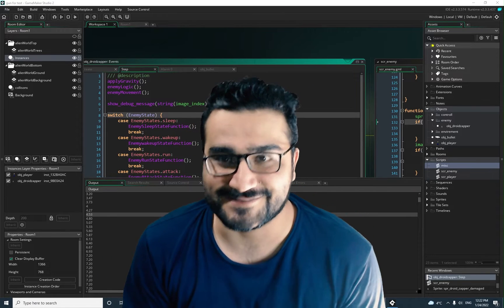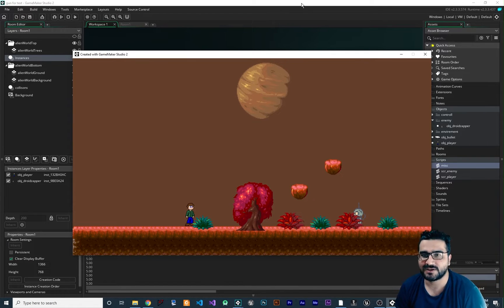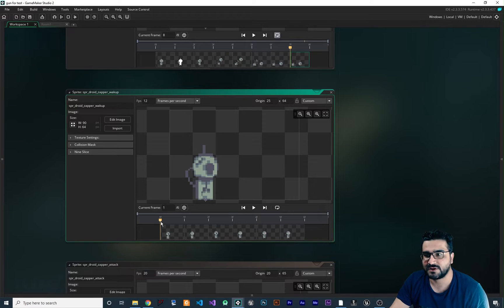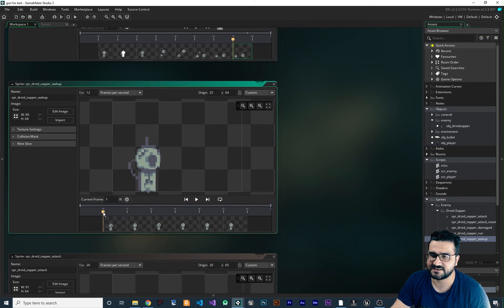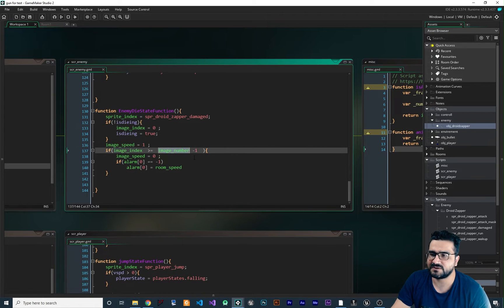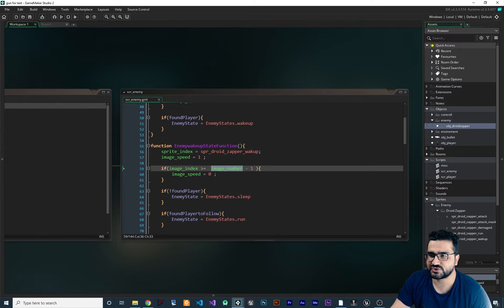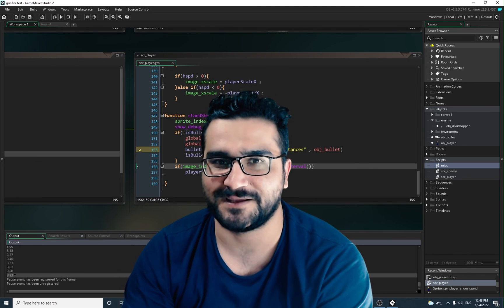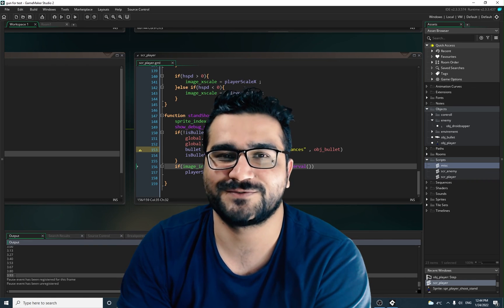Big problem in gamemaker studio that you should know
animation end always was a problem in gamemaker studio
how you can use animations that should play once and it should not loop
we want these animation to stay at last frame or stay at first frame when we use reverse animation

timecodes:
0:00 intro
0:18 explain the problem
2:47 first way to find animation end of our sprite animation
6:44 animation end and animation interval script function explain
8:30 end animation in gamemaker for wake up animation and sleep animation